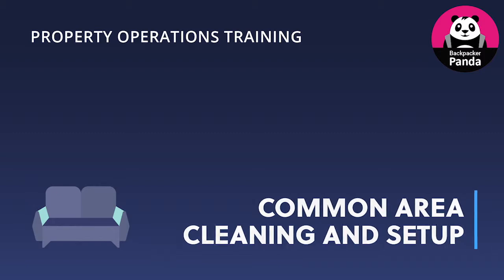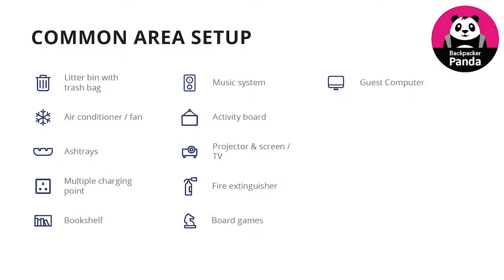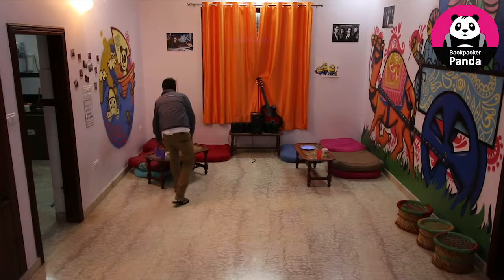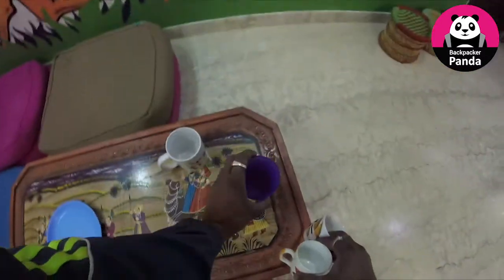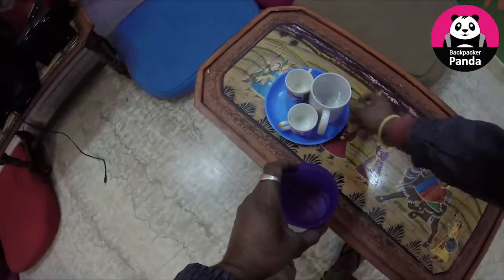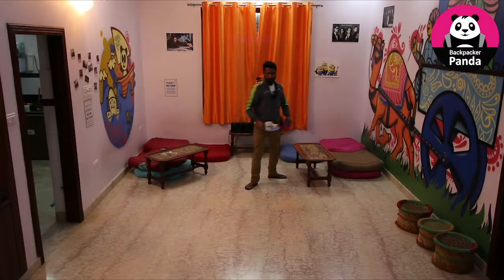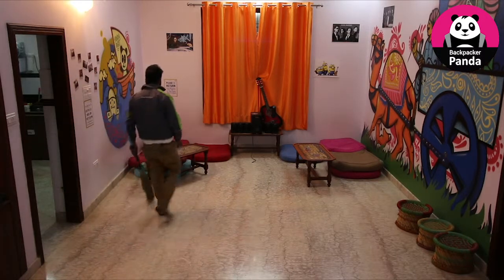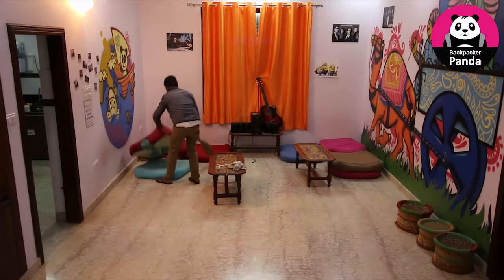Common area cleaning and setup